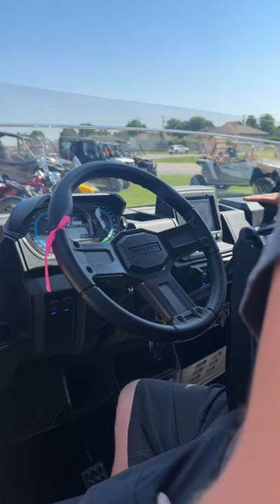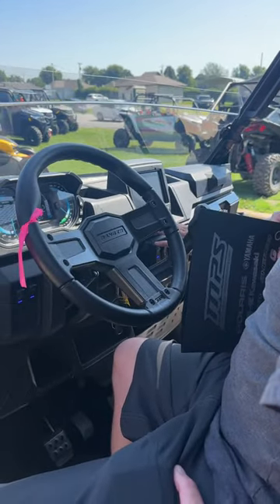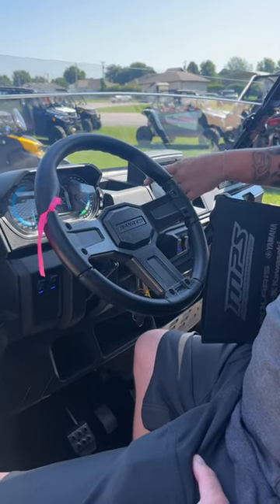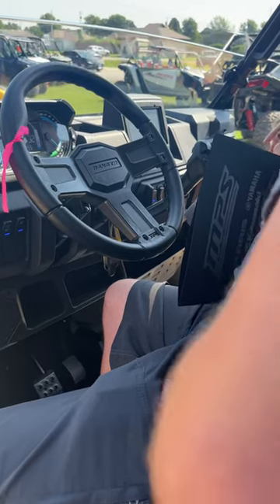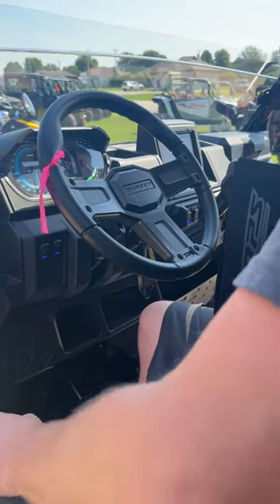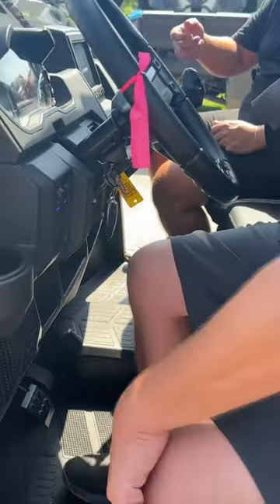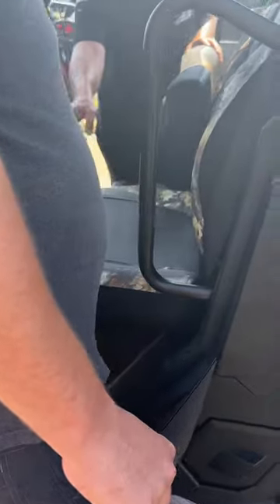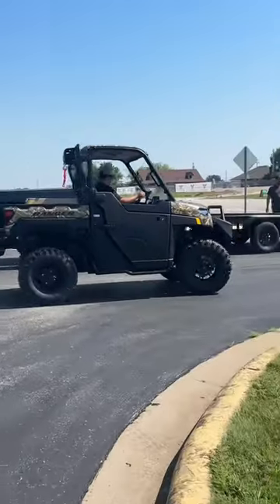Polaris Ranger Kinetic XP compilation before leaving the lot - Kevin is interviewed before we leave!